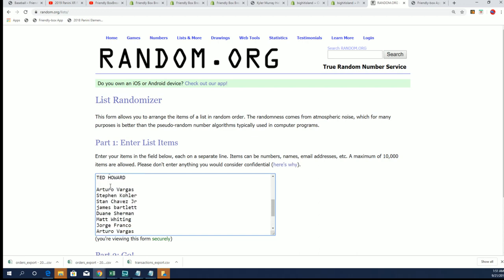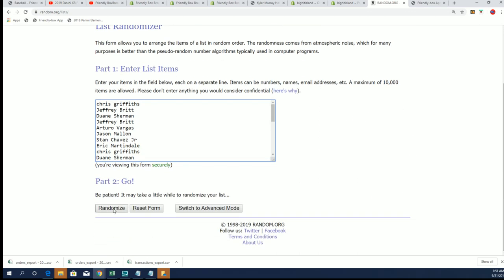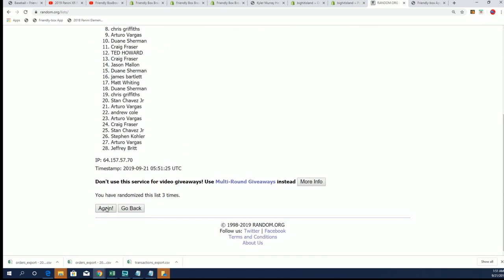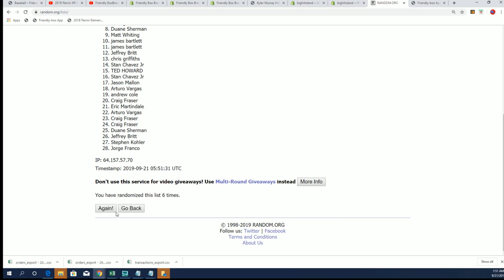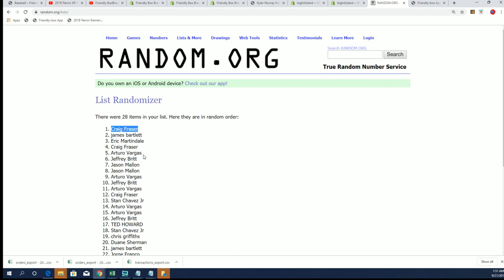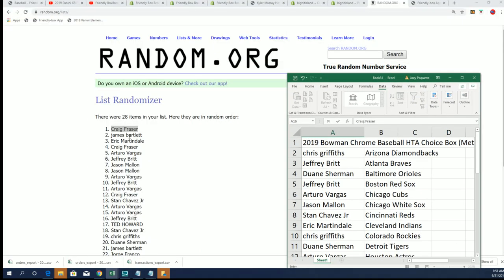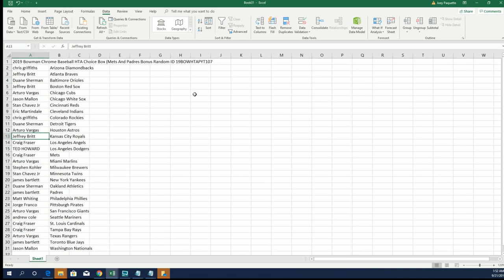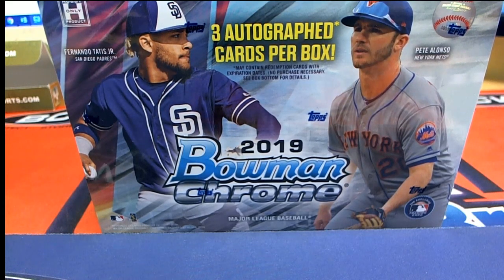2019 Bowman Chrome Baseball HTA Choice Box Part 1 ID 19BOWHTAPYT107